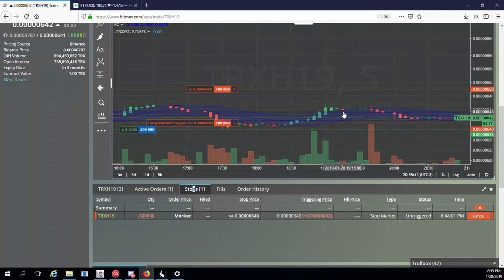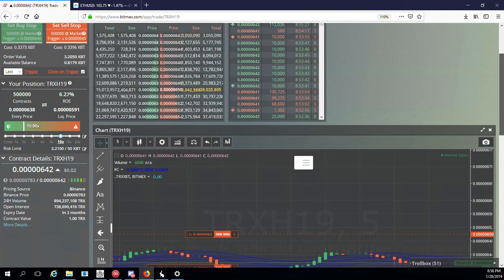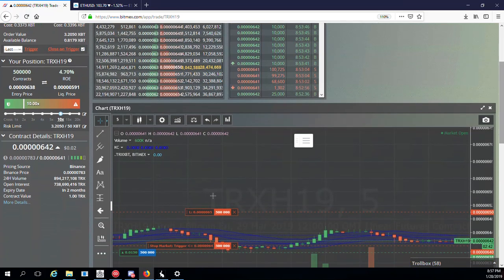How to Use Stop Losses Hien Way on Bitmex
BTC: 1KZCXHmVVtUY2x16dhGV7CdUWR4GoBFd2
ERC20: 0xabd414Ef8f90Ed6Eb537aFC81b37A09d8E150A6b

username: showme
Pass: evolution